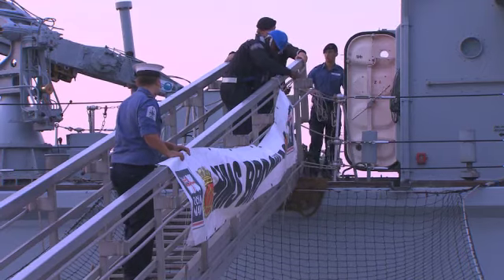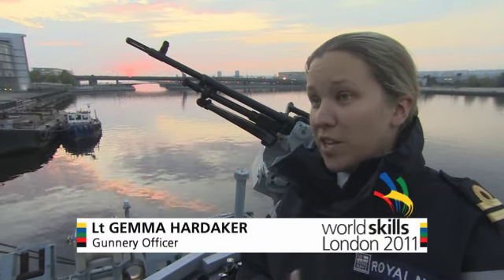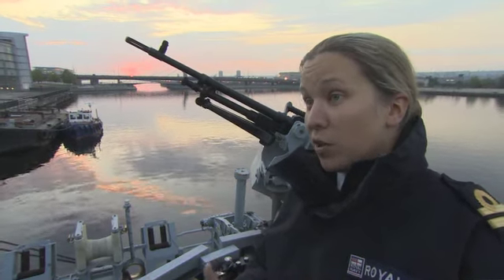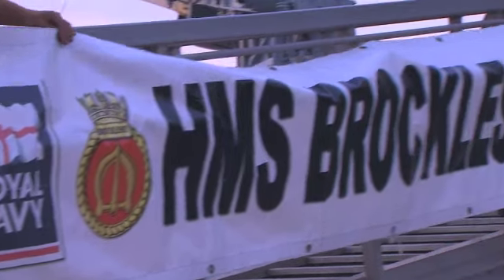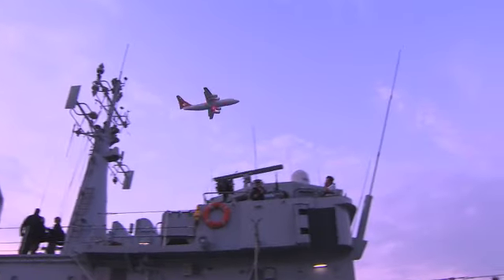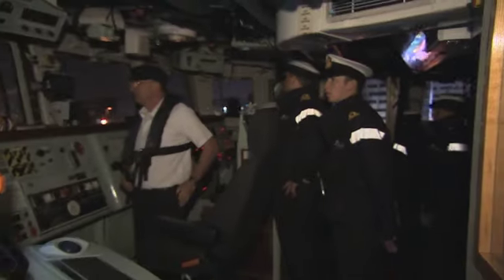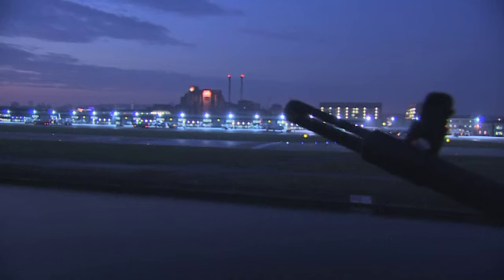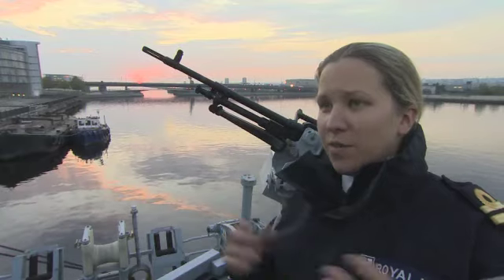HMS Brocklesby Arrival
HMS Brocklesby arrives at WorlSkills London 2011